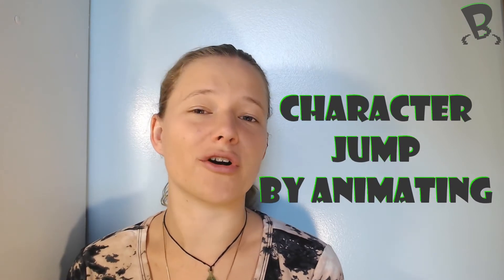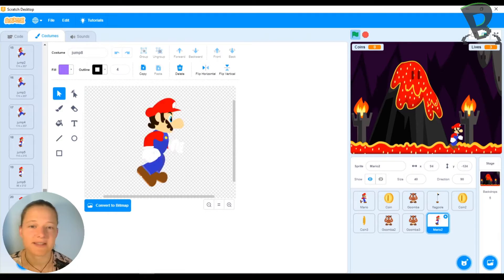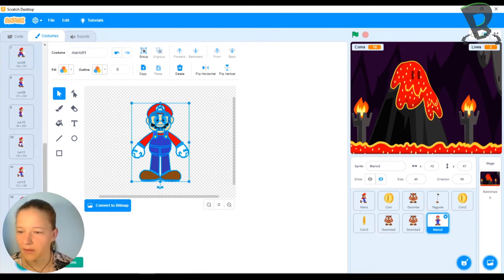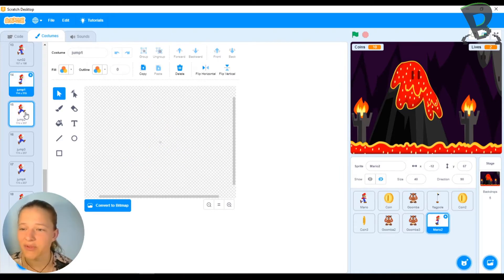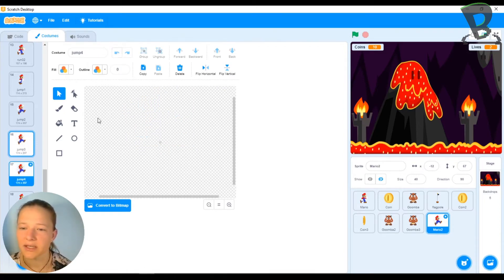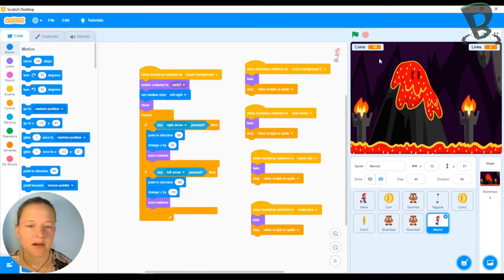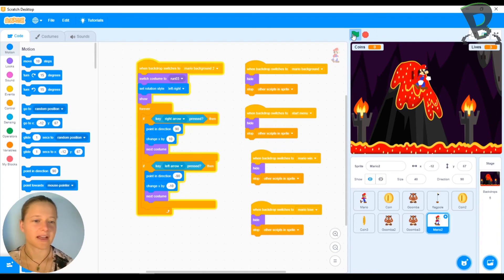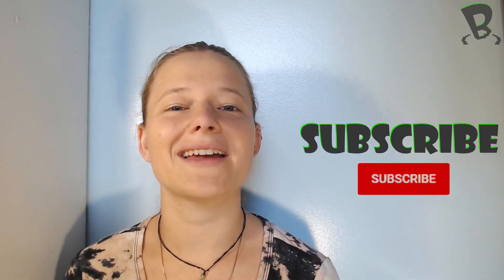Scratch 3: LVL 2 Mini Mario Game - Animating a Jump (Part 1) | S05E03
In this video, Alix shows us how to adjust our code and add our jump animation into our game without using Gravity.

Level-Up your coding and artwork skills in this fun and challenging series. Students will take on advanced character movements and level design to make characters, levels and gameplay that are entirely unique. Previous coding experience in Scratch, Byte Camp's - Intro to Coding camp, or Byte Camp's Online Learning Series is recommended as a prerequisite.